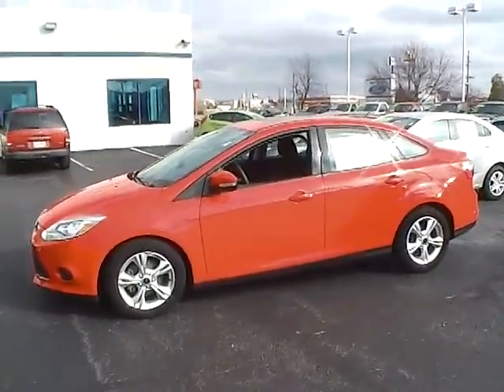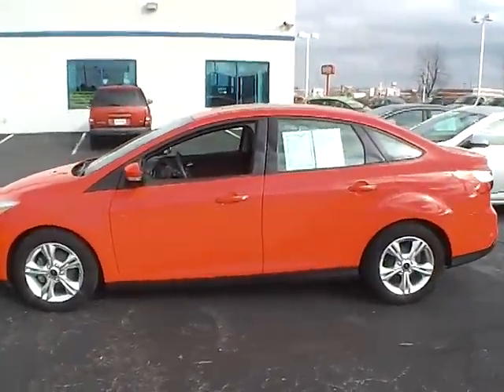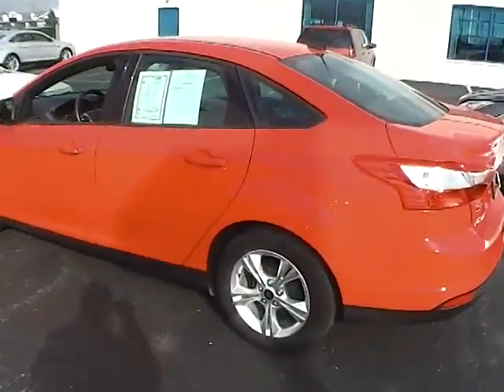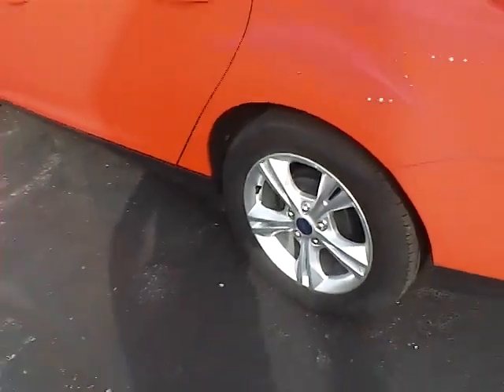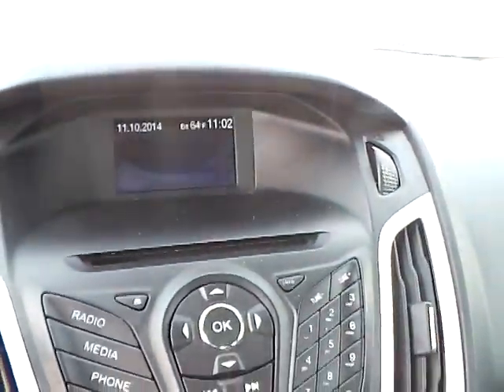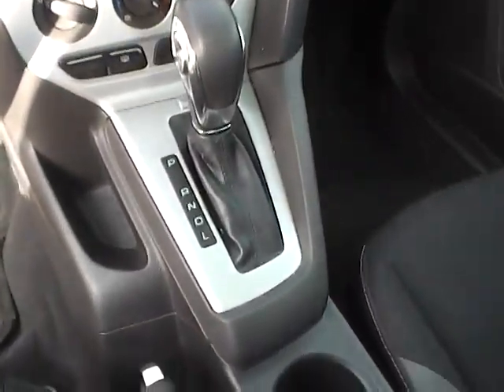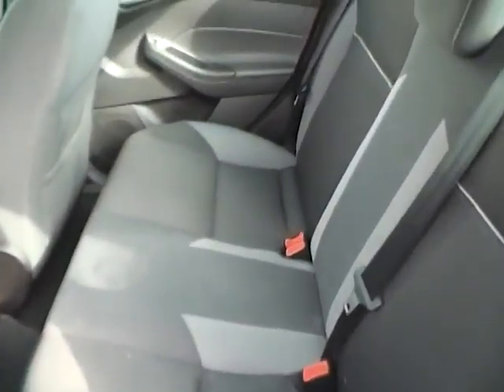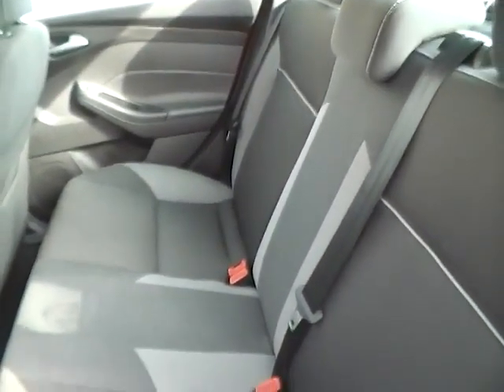2013 Ford Focus SE For Sale Columbus Ohio